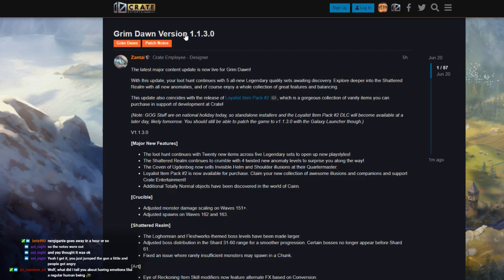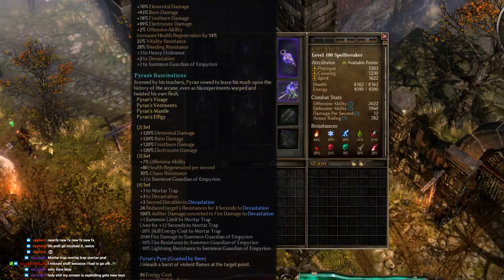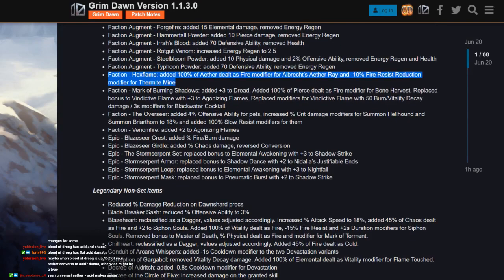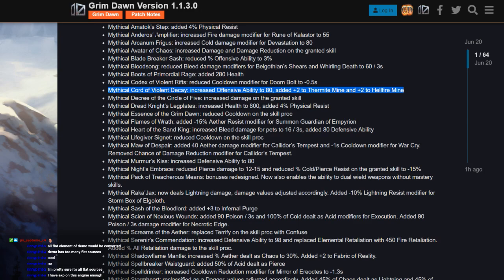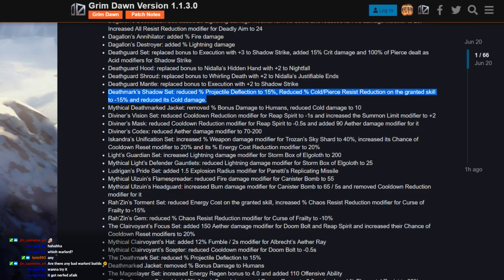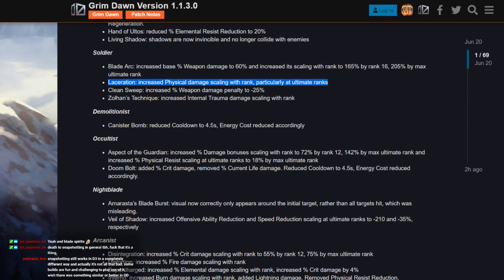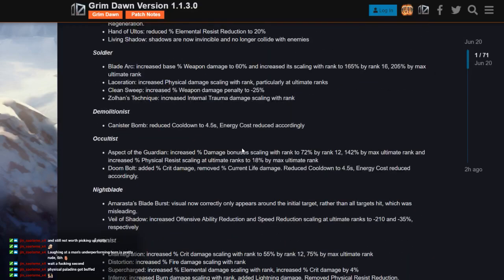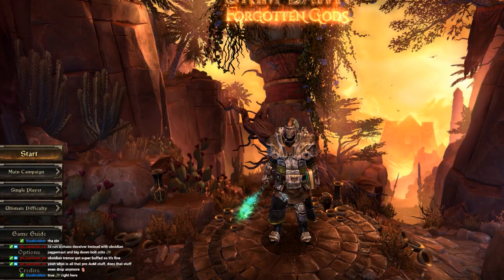1.1.3.0 Patch Notes Overview!